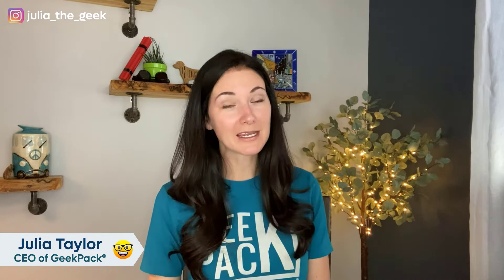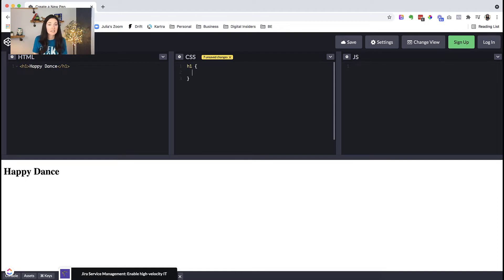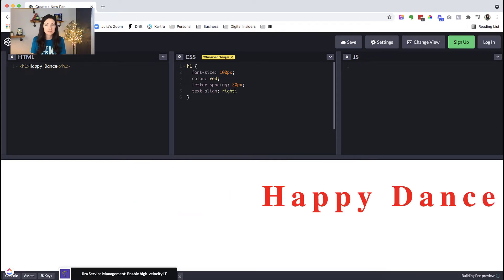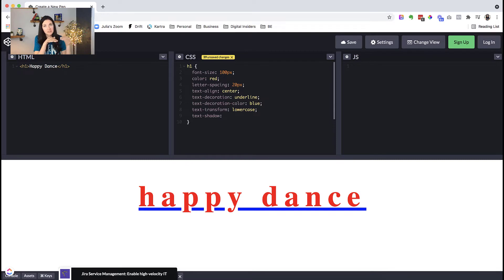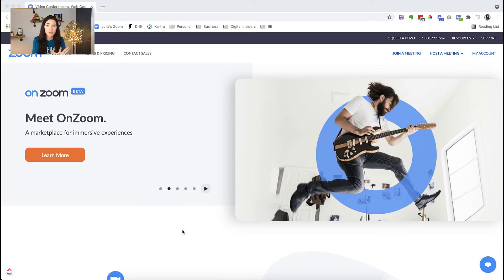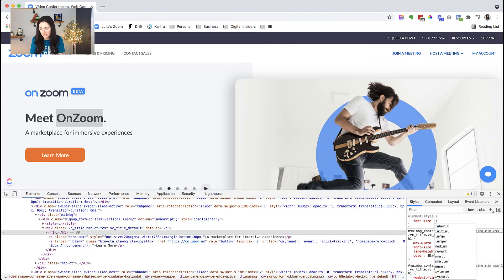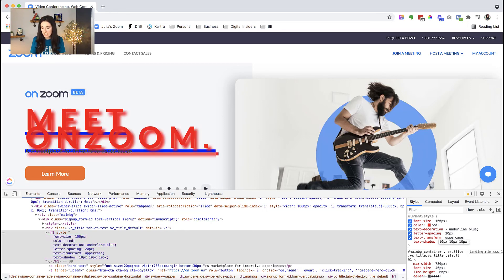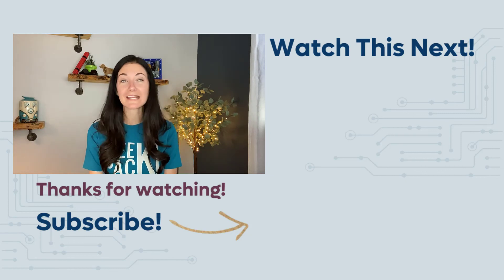How to Style Text With CSS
It's pretty amazing what you can do with CSS once you learn the basics. In this video I will be explaining the basics of CSS styling and showing you some fun text effects that you can do. Can't wait to see what cool effects you come up with!

Codepen: codepen.io

//FREE FACEBOOK GROUP:
👩‍💻Screw the Commute🚗
Want weekly LIVE coaching calls and monthly LIVE training? Join our FREE community and learn how to start (and grow) a successful online business with support from like-minded people

//FREE 5-DAY CODING CHALLENGE:
Do you crave location independence? Do you want a profitable job skill you can do from anywhere? Do you have a hawkish eye for detail and love problem-solving? Discover the magic of code and learn the basics of coding languages like HTML & CSS to create your very own 2-page website in just 5-days… Even if you’ve never considered yourself techy! Sign up for the FREE WordPress Workshop get immediate access to all 5-days

//FREE WORDPRESS WORKSHOP:
Do you want to learn how you can confidently say YES to ANY WordPress request WITHOUT breaking your clients website, WASTING hours on Google & YouTube, pulling your hair out, or throwing your computer out the window?

//COURSES:
⭐WP Rockstar + GeekPack®⭐
For Every 10 Online Service Providers Petrified To Touch Their Clients WordPress Websites… There’s A WordPress Rockstar Who Can Confidently Solve ANY Website Challenge & Charge 5x Their Competition! Wanna learn more about WP Rockstar + GeekPack®? Grab your FREE WP Rockstar + GeekPack® Program Guide plus some FREE bonus giveaways

⭐GeekPack® Create & Code Camp⭐
Join over 3,000 kids having fun discovering critical thinking and problem-solving skills inside the kids Create & Code Camp! Learn the fun way to code by building games instead of playing them! And don't worry parents, no supervision required... Enjoy that cup of coffee (or adult beverage) while your kid becomes the next Steve Jobs! (best for 8-years-old+)